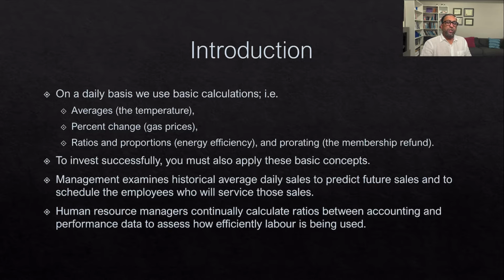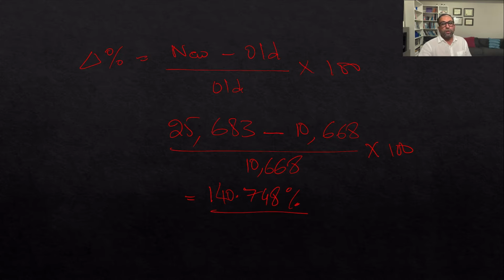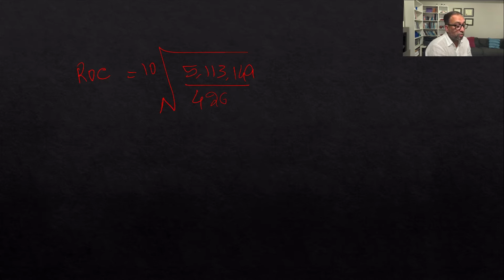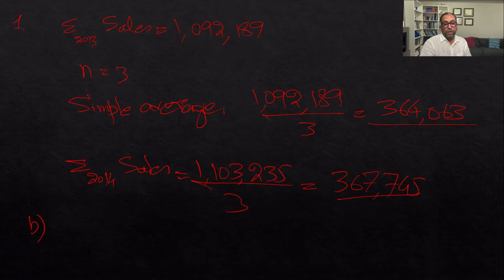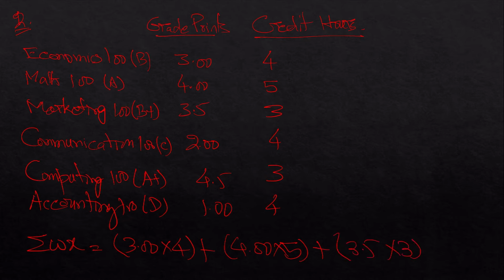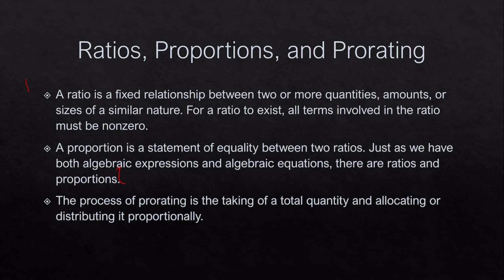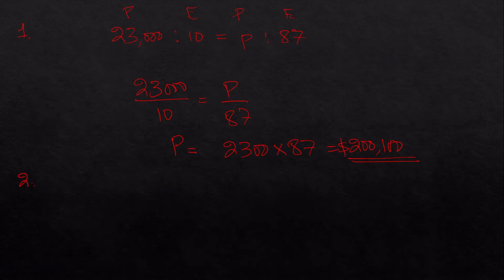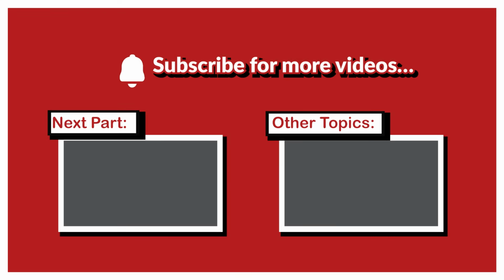Master General Business Management: Essential Skills Part-1 | Prof K Analyzes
Boost your business skills and become a master of general business management! In this video, we'll cover the essential skills you need to excel in this field. From leadership to finance to communication, this tutorial has got you covered. Don't miss out on this Video on becoming a pro in general business management!

marketing,business management degree,Financial Management
Business Ethics,Learn General Management Techniques
Financing and business,Crisis Management,education,
business mathematics, Technology,management course
Introducing Business,business finance, business plan
economy
Economics and Finance
Finance
Science
climate change
United Nations
economic and finance Insite
Politics
Society
Technologies
sustainable finance
weather
Studying Economics & Finance
financing
History
employment
Fundamentals of Finance & Economics for Businesses
Financial system
finance markets
science machine learning
Paris
Social science
Basic Economic Concepts
Business
Program
Php Economic
Mathematics
travel

Averages (the temperature),
Percent change (gas prices),
Ratios and proportions (energy efficiency), and prorating (the membership refund).